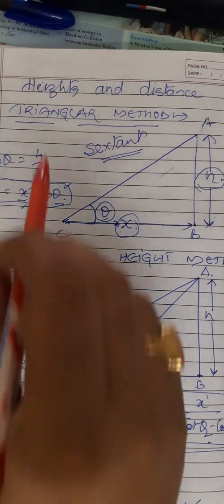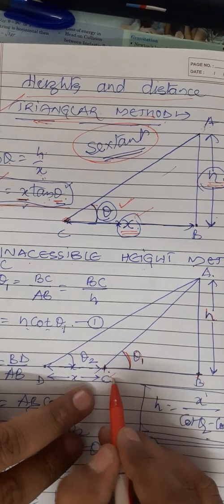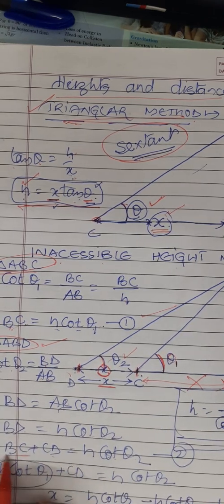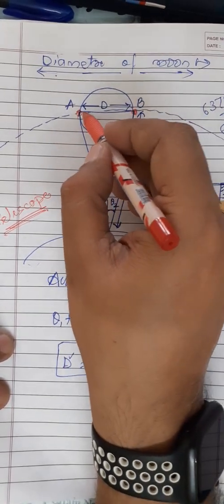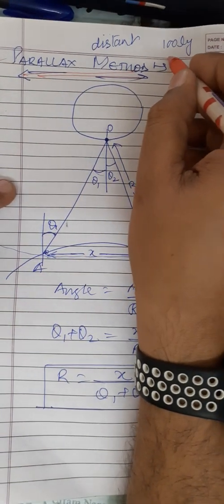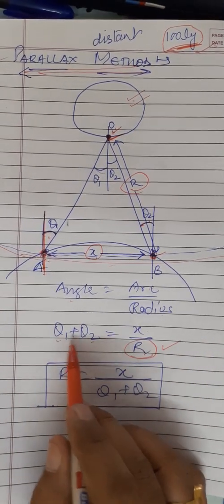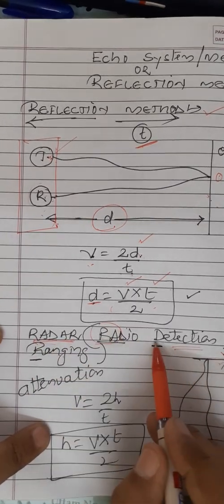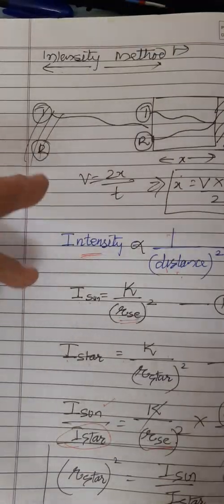HEIGHT AND DISTANCES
VIKRAM SHARMA